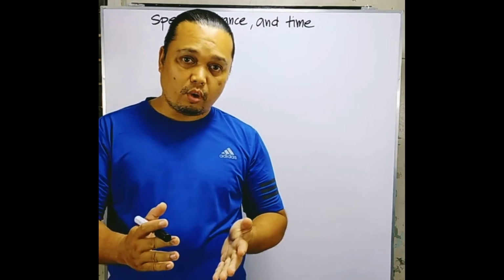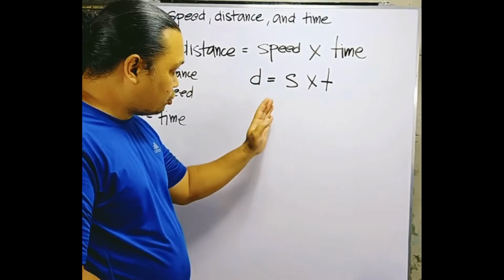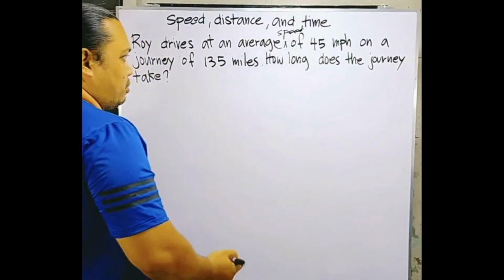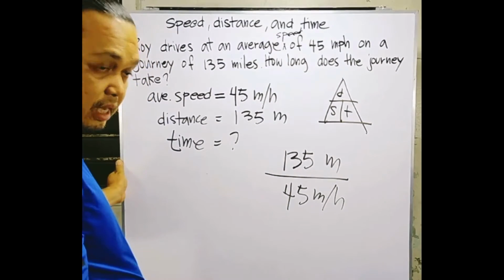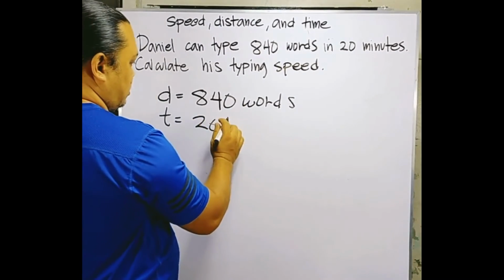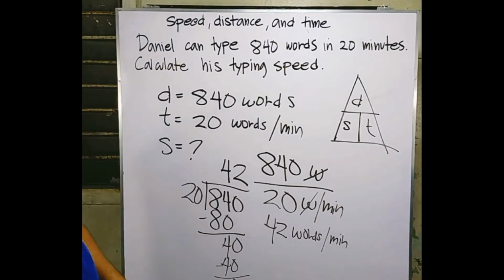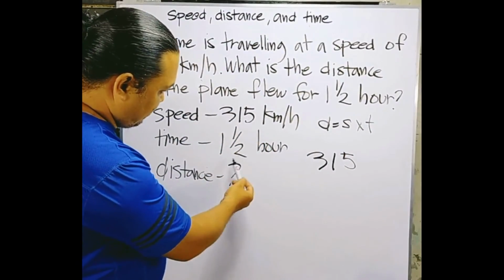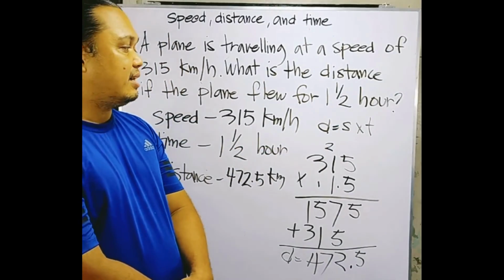SPEED, DISTANCE, TIME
how to get the speed, distance and time. Elementary Math. one lesson everyday.